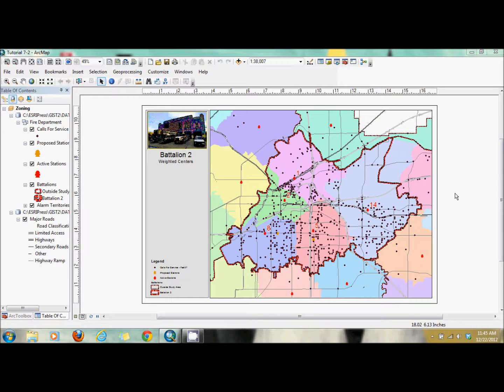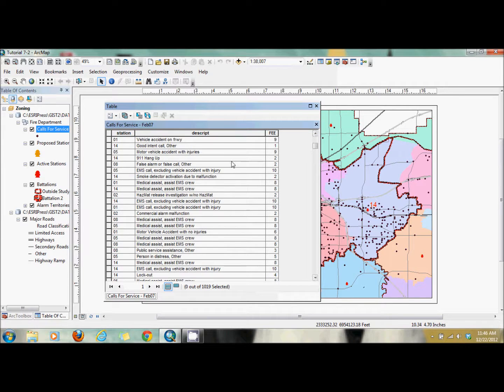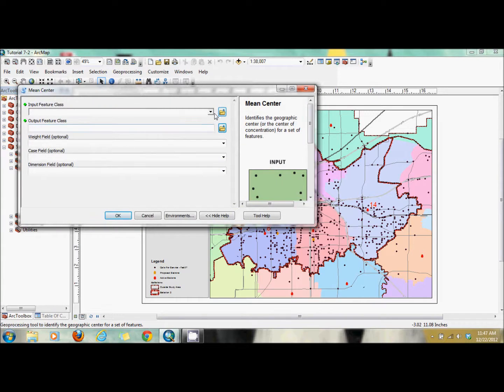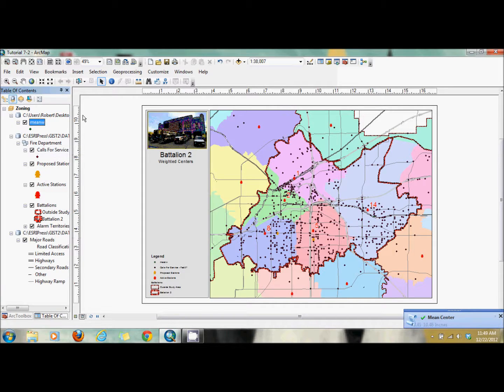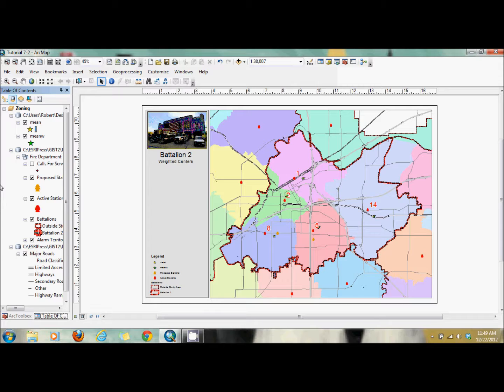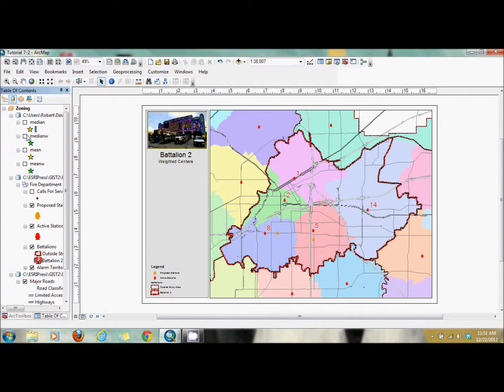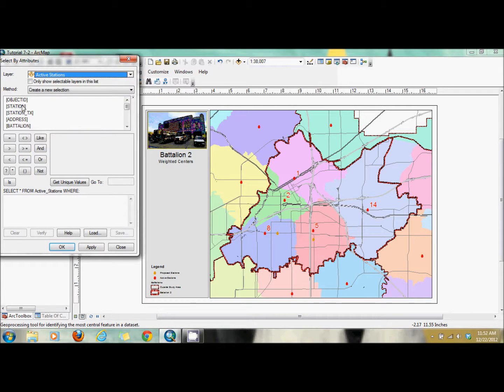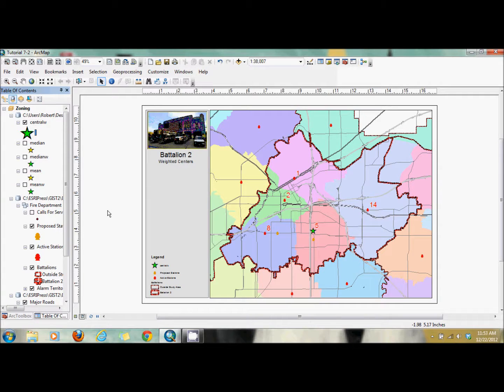Tutorial 7-2: Adding weights to centers